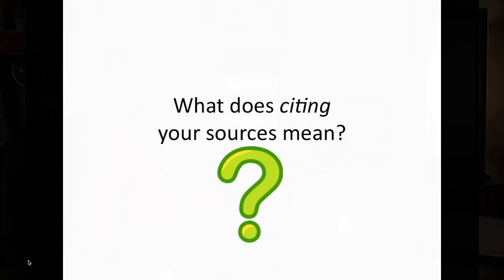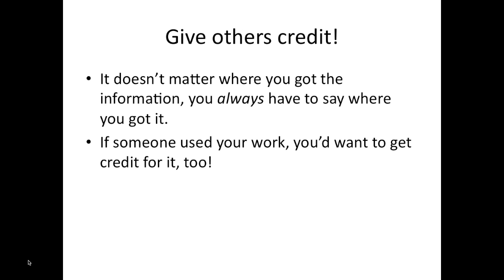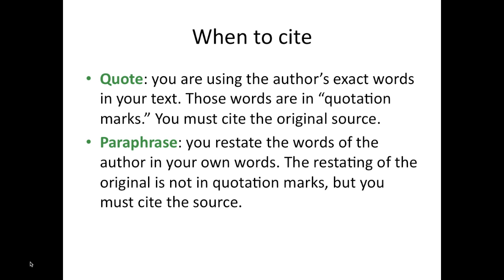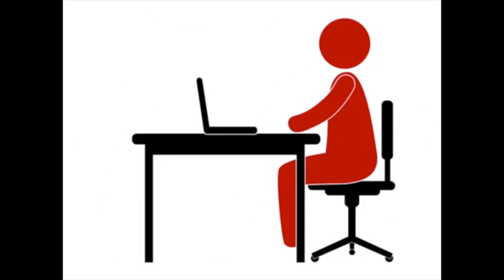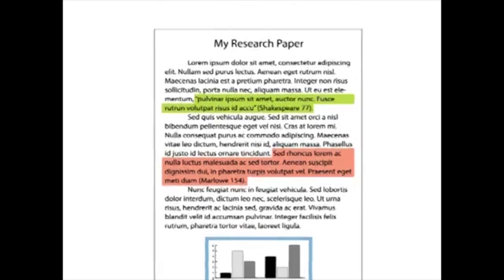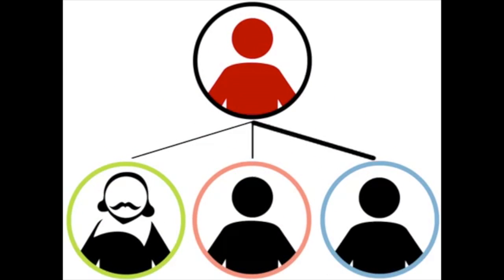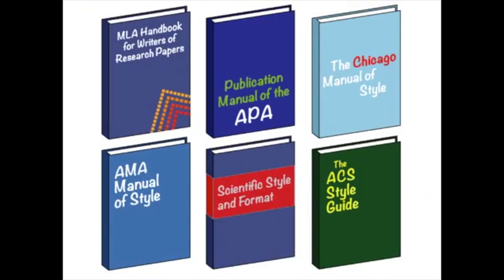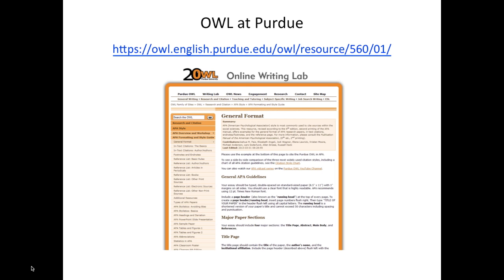Keuka College: Melodye Campbell - APA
Melodye Campell - APA